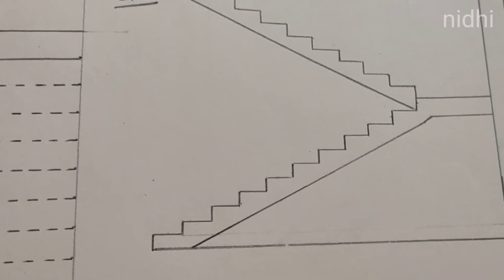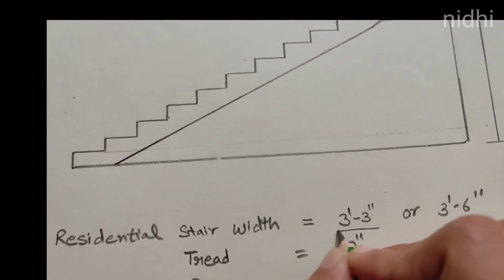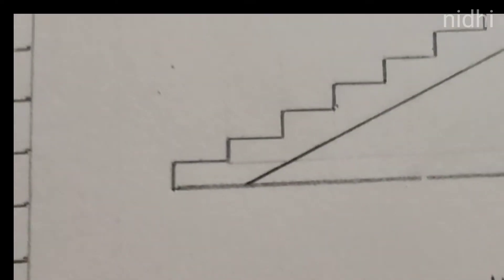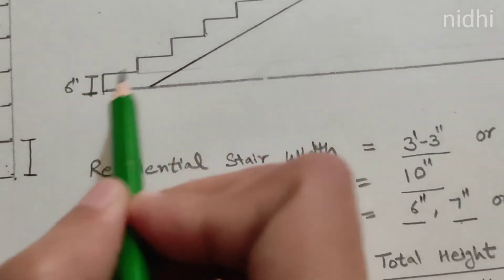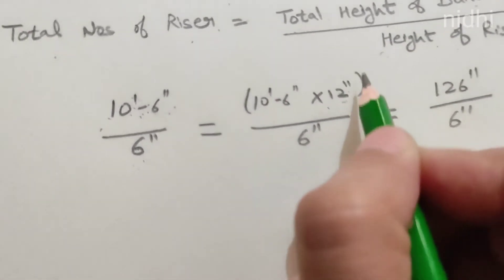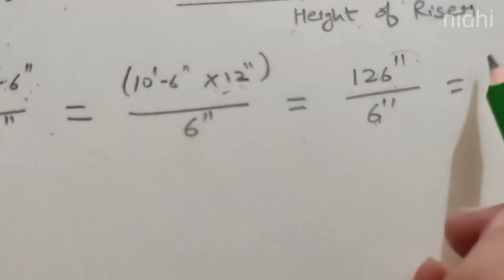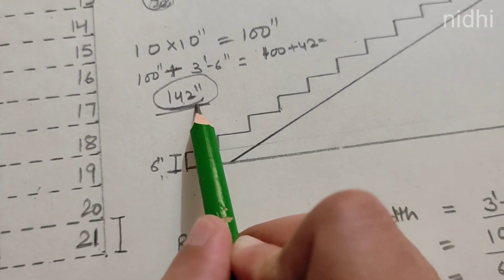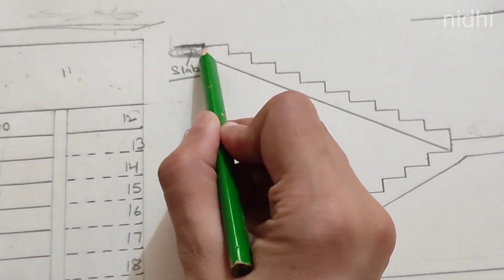How to calculate number of treads and risers for staircase ||Stair calculation in Details